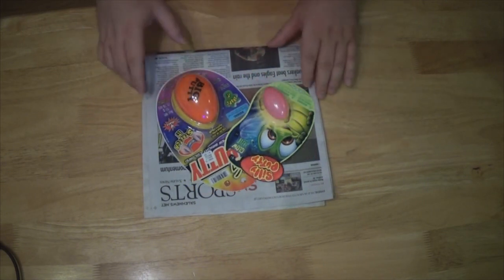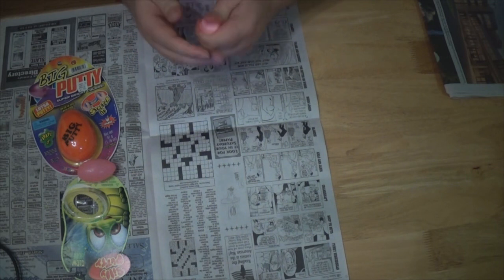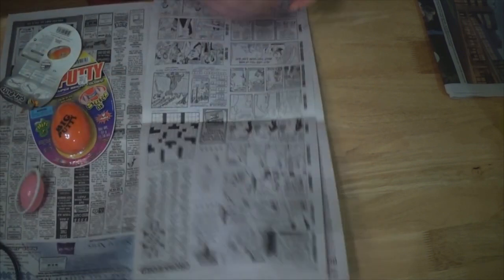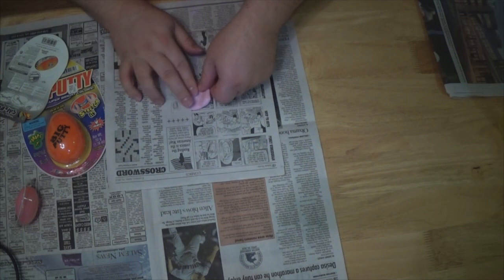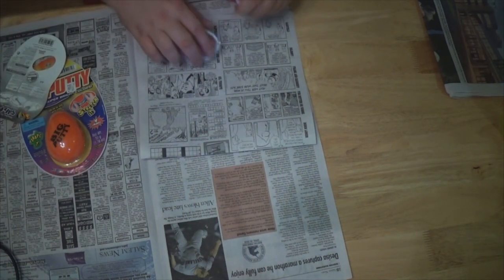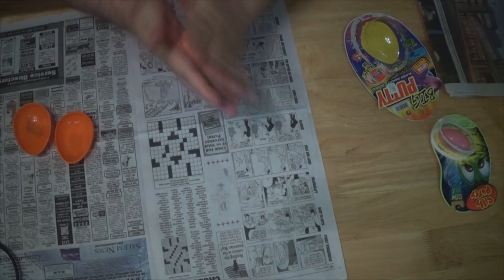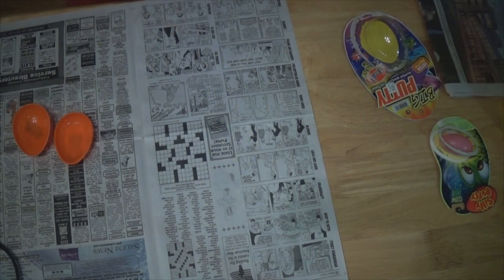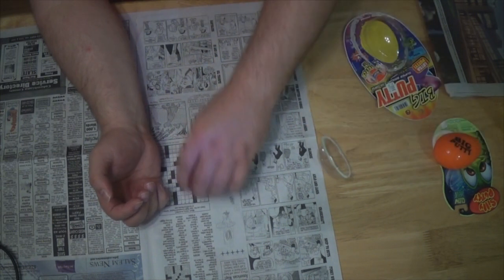ASMR - Silly Putty and Paper Crinkling [soft spoken]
Experimenting with Silly Putty and crinkling newspapers.

Silly Putty is a toy based on silicone polymers that have unusual physical properties. It bounces, but breaks when given a sharp blow and can also flow like a liquid. It contains a viscoelastic liquid silicone, a type of non-Newtonian fluid, which makes it act as a viscous liquid over a long time period but as an elastic solid over a short time period. It was originally created by accident during research into potential rubber substitutes for use by the United States in World War II.
The name Silly Putty is a trademark of Crayola LLC; the company's factory is based in Easton, Pennsylvania, USA. Other names are used to market similar substances from other manufacturers.